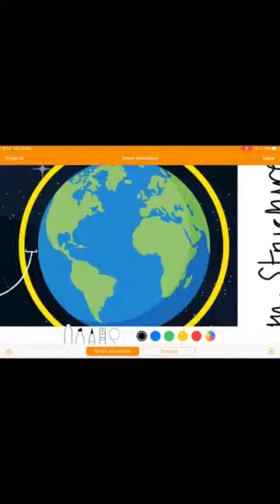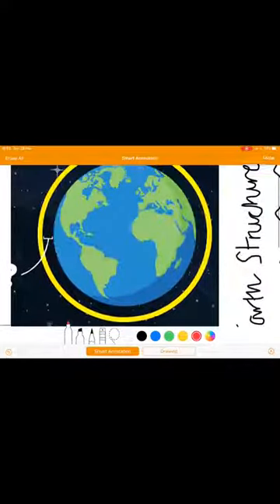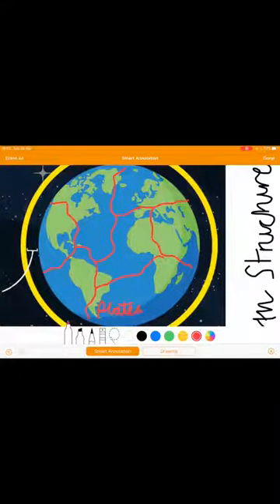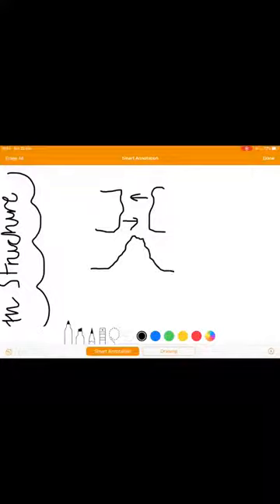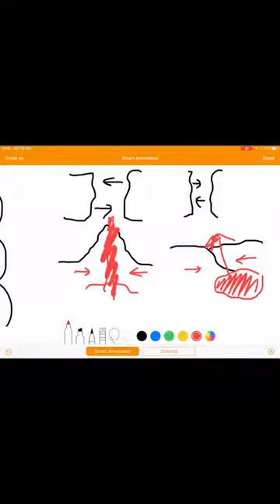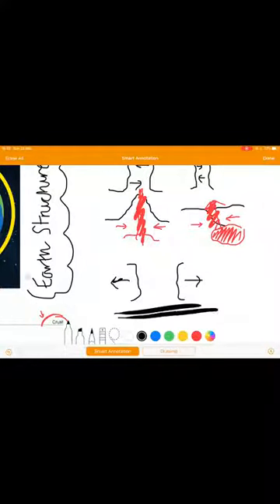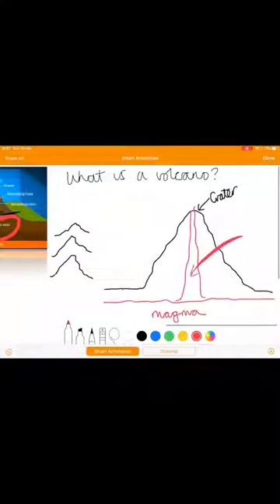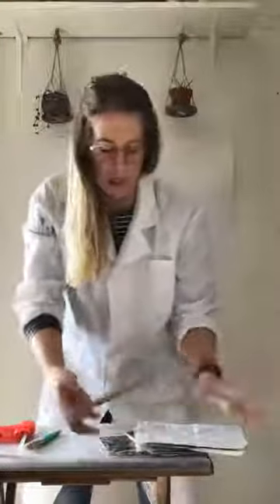Making a Volcano Home Learning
How to make a volcano for home learning in Science KS2 and KS3.
Works alongside Twinkl resources.